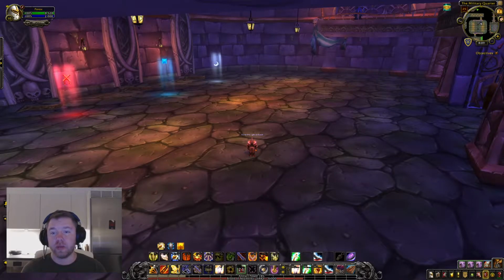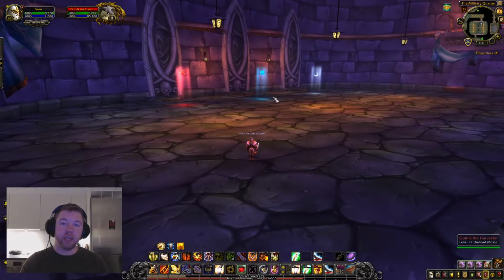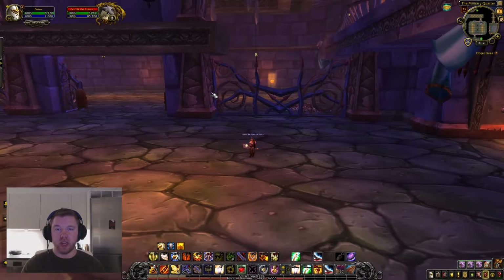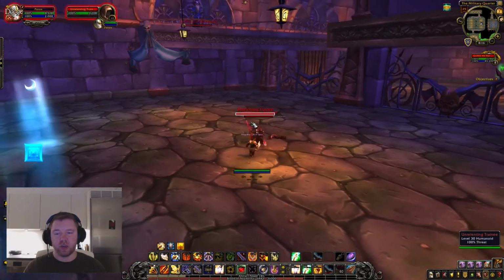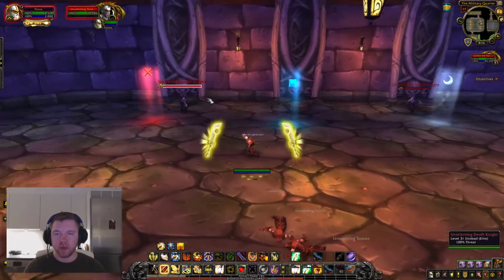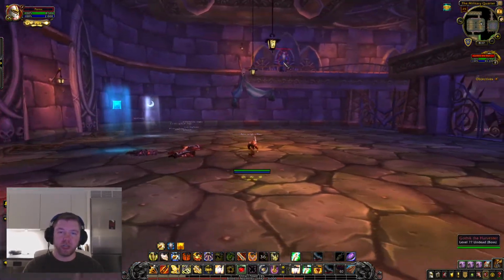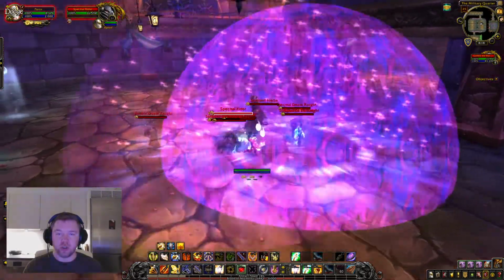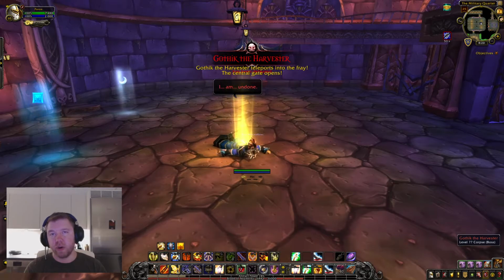Gothikk the Harvester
Core's Guide to Gothikk The Harvester